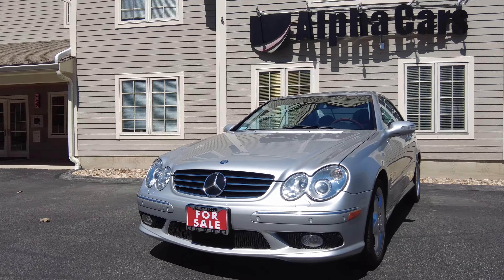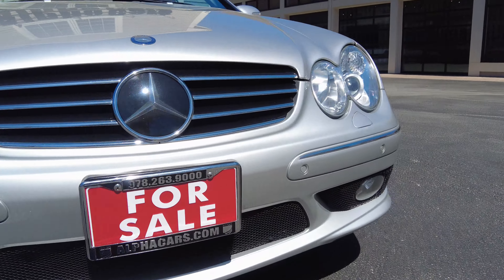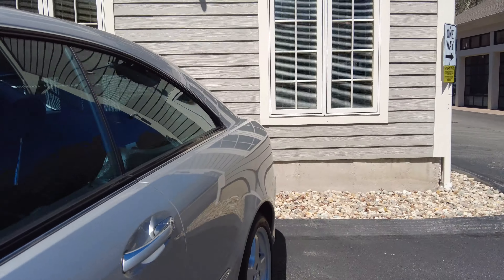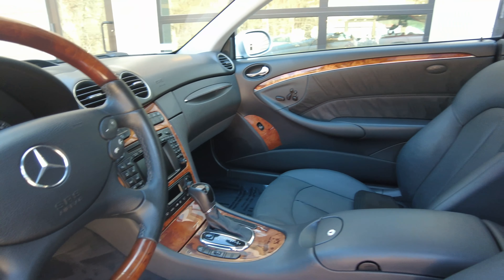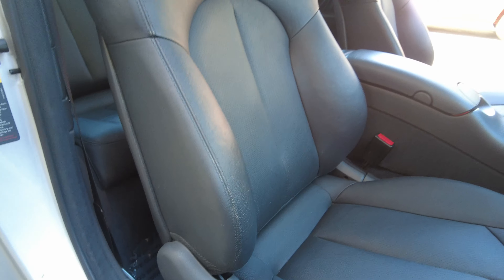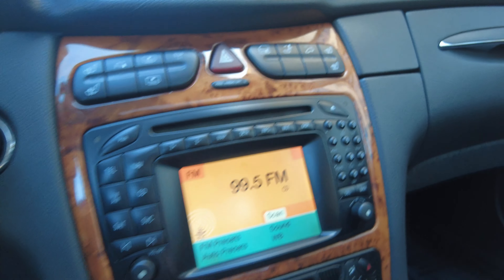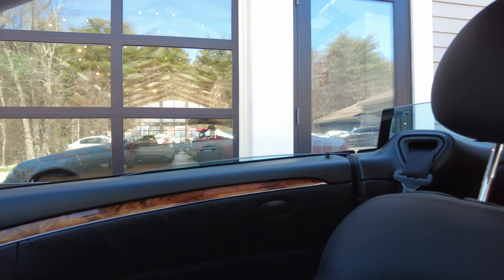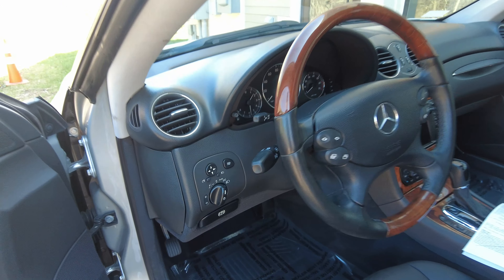Timeless Elegance: 2004 Mercedes CLK500 Detailed Overview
This stylish 2004 Mercedes-Benz CLK500 Coupe boasts a powerful V8 engine for a smooth ride and is loaded with almost $10,000 in desirable factory-installed options. This impressive example has a transparent ownership and service history and comes with factory-original body panels and paint. Our service team completed $10,136 in value-added improvements before it came to market.

Adding to its appeal, the CLK500 is equipped with Bi-Xenon Headlamps, navigation, heated seats, a sunroof, parking sensors, and more. These features enhance both comfort and convenience on the road.

*ALPHACARS & MOTORCYCLES*
2004 Mercedes-Benz CLK500 Coupe

*VIDEO CHAPTERS*
  0:00 Video Preview
  1:04 For Sale at AlphaCars
  1:25 Exterior Overview
  6:05 Service Status & Engine Bay
  9:23 Test Drive
10:13 Interior Overview
22:50 Cargo Compartment
26:00 Final Comments

*OUR LOCATIONS*
AlphaCars & Motorcycles (Boxborough)
649 Massachusetts Ave, Boxborough, MA 01719

178 Great Road, Acton, MA 01720

116 Main Street, Spencer, MA 01562